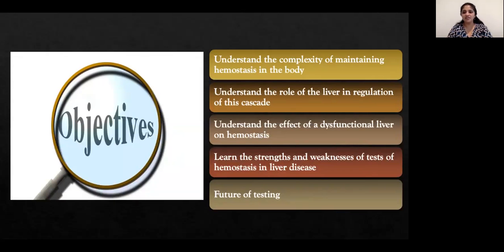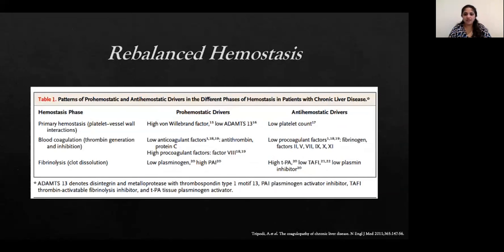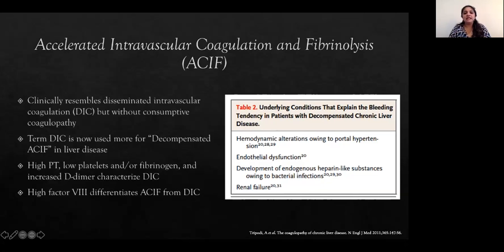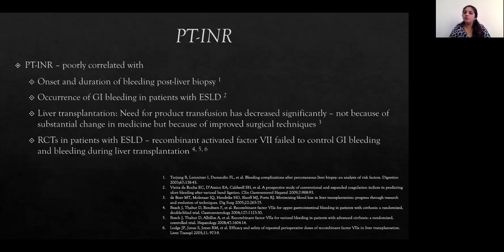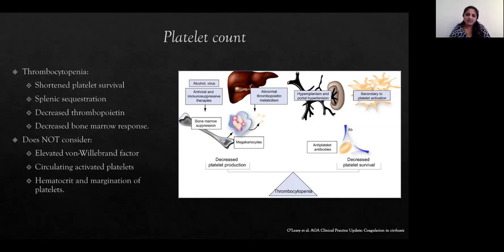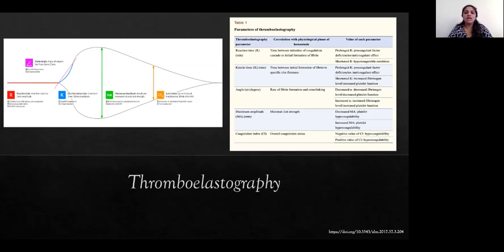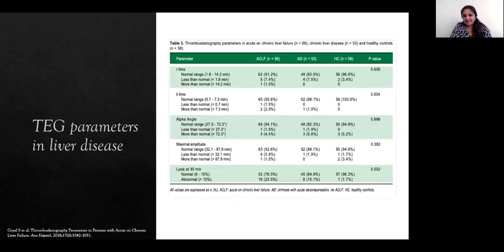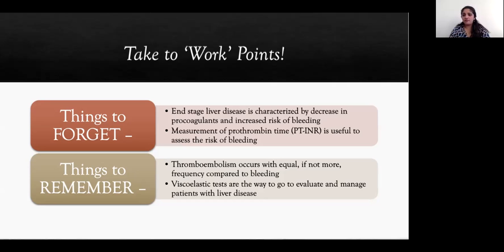"Coagulopathy in Liver Disease", by Heli Bhatt, MBBS, MPH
Coagulopathy in Liver Disease

Heli Bhatt, MBBS, MPH
Assistant Professor,
Division of Gastroenterology, Hepatology, and Nutrition

Objectives:
1) Understand the role of liver in maintaining hemostasis in the body
2) Understand the effect of a dysfunctional liver on hemostasis
3) Learn the strengths and weaknesses of tests of hemostasis in liver disease
4) Future of testing for hemostasis

*For more information about the University of Minnesota's Pediatric Grand Rounds,